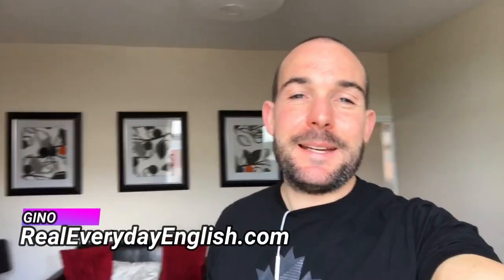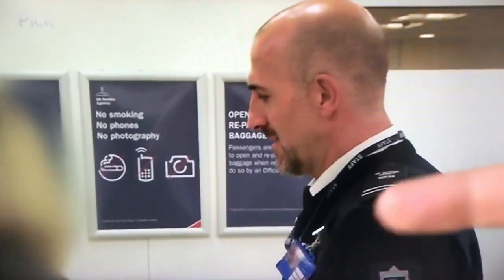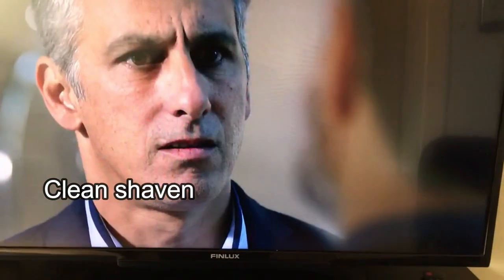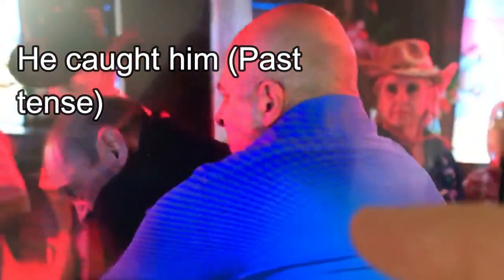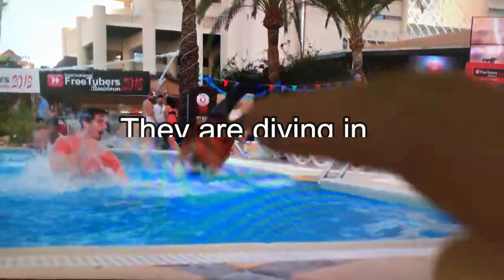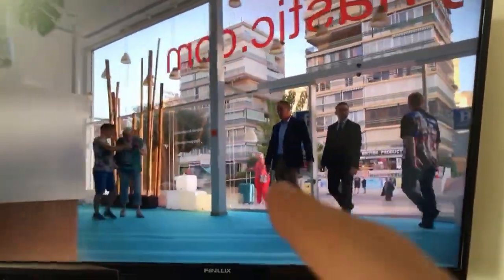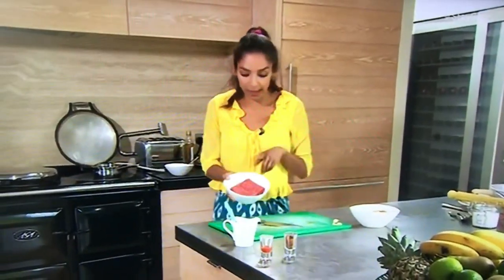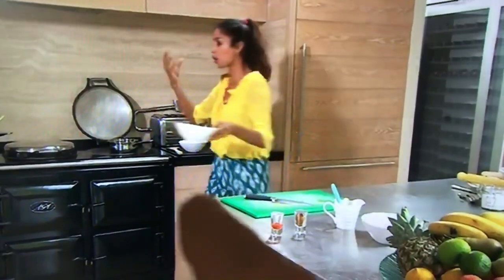Learn English with the TV - British English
Learn English with the TV. Check out this method of teaching using the TV! Learn English and British English for free with my weekly lessons!

To win a free Skype call with me simply comment with the word 'Skype' within 48 hours of upload!

To book speaking practise lessons with me please visit realeverydayenglish.com